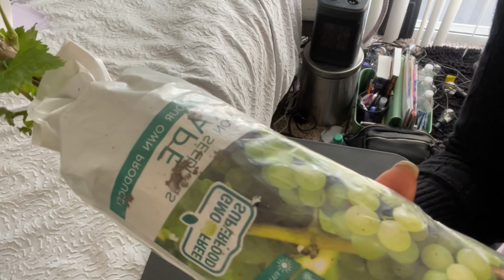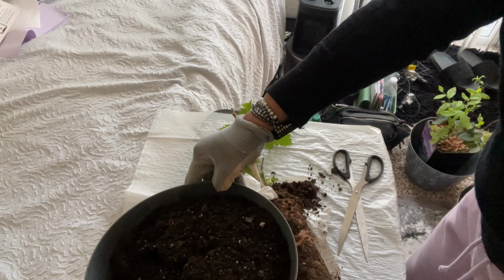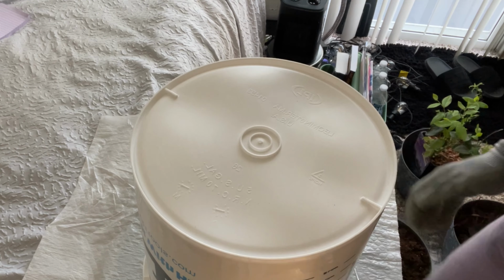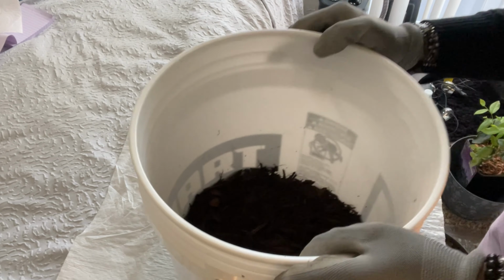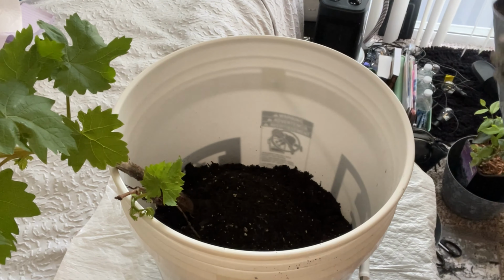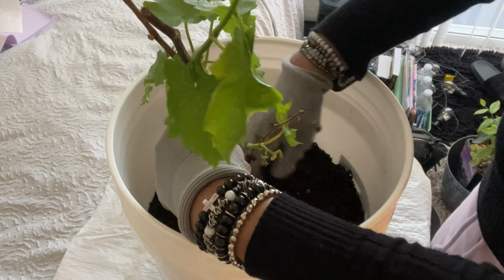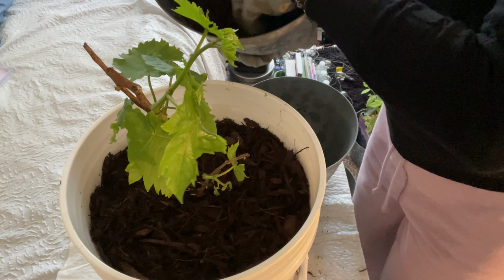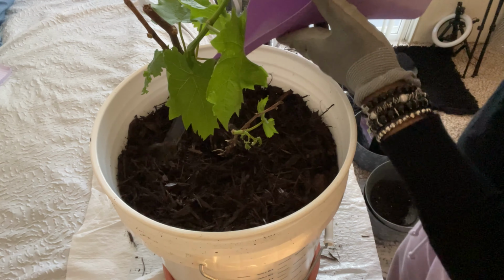How To Plant Grape Vines In Containers | Growing Grape Vines | Grow Your Own Food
Gardening and God carried me through the roughest times in my life.  Planting and seeing things grow has always brought me joy and has drawn me closer to Him and his amazing creations. The thought of growing something that I can actually eat has always been exciting too.

After seeing my peach tree come back to life, and planting seeds with my family, it sparked my long lost love for gardening. It sent me searching, and I found this Thompson Seedless Grape Vine to plant in a container and begin my new journey. Please come along and join me. Hoping to share my knowledge and love for gardening with you!